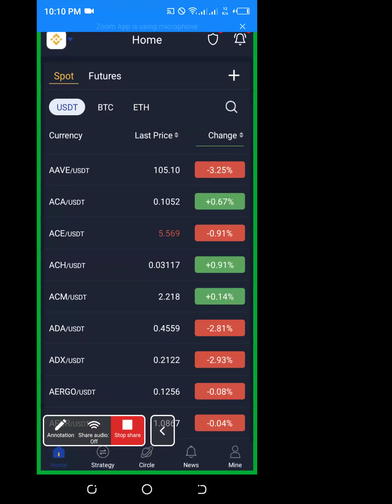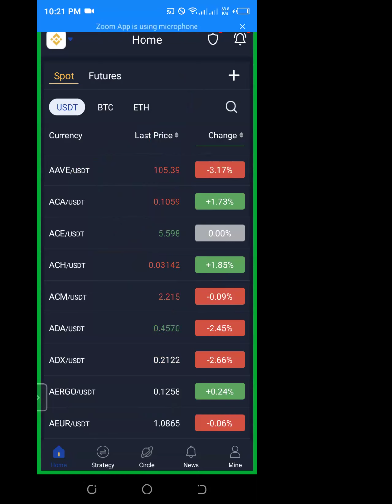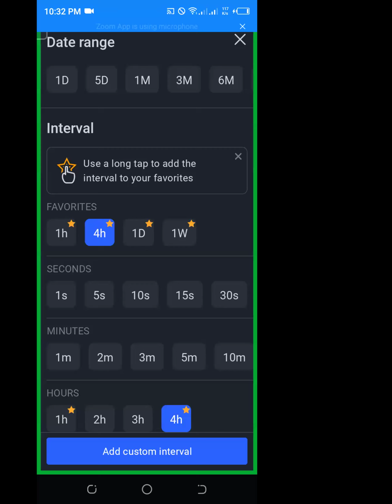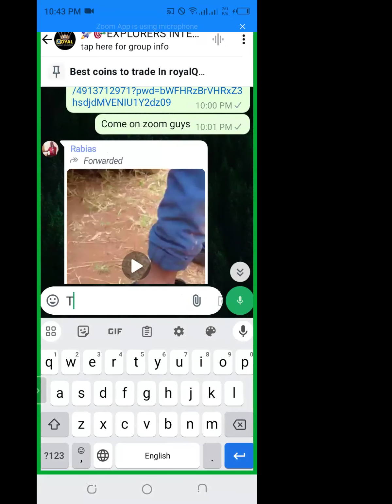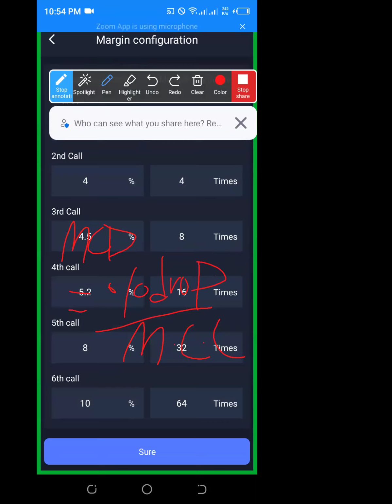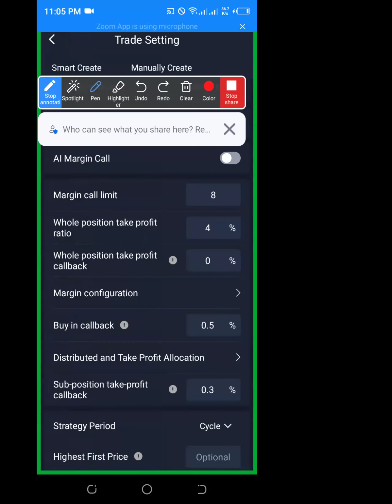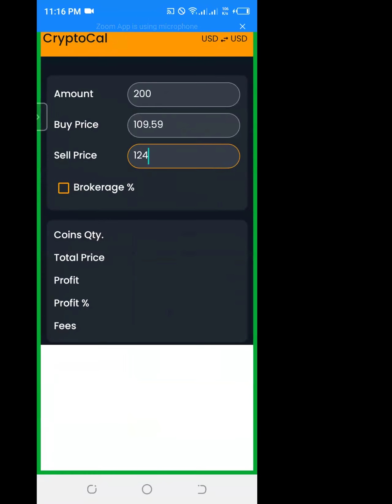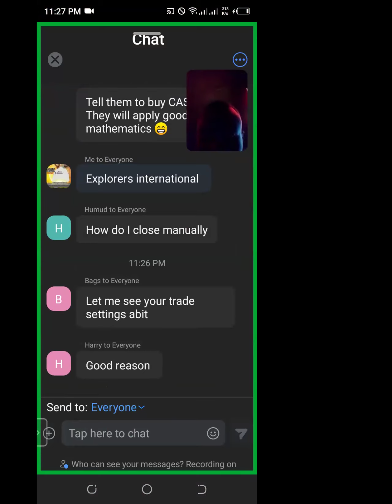WHAT IS FLOATING LOSS AND FLOATING PROFIT IN ROYAL Q???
Understanding FLOATING LOSS AND FLOATING profit in royal q